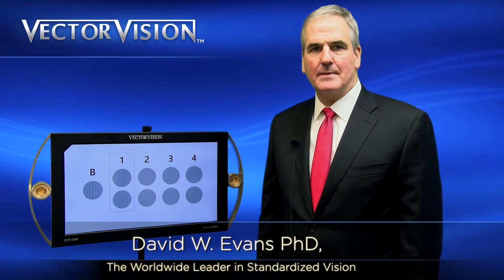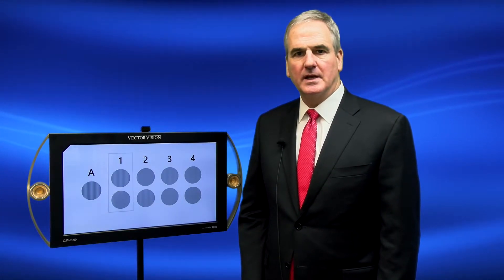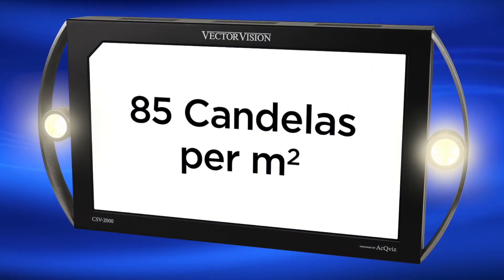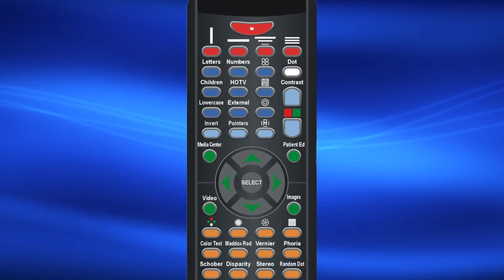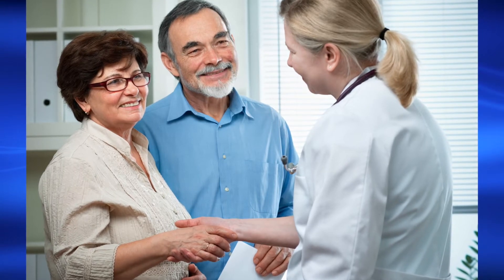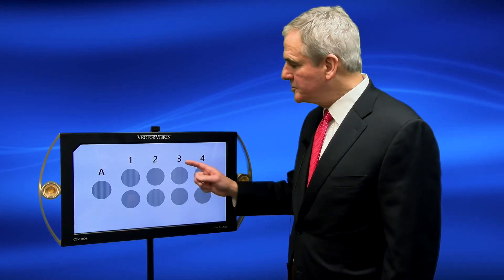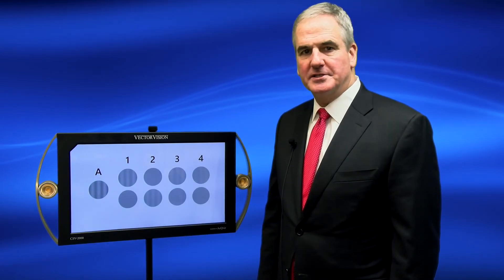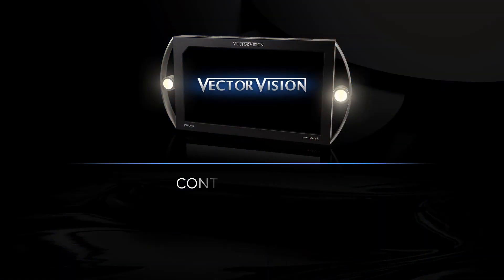CSV-2000 Functionality and Instructions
The CSV-2000 incorporates the same spatial frequencies and contrast levels as the CSV-1000, presented in the same format for testing. The CSV-1000 testing protocol has been the world-wide standard for contrast sensitivity evaluation for more than 20 years, has been used in more than 50 FDA clinical trials and has its accuracy and sensitivity validated in more than 75 research publications or presentations. Use of the standardized CSV-1000 legacy contrast sensitivity protocol allows clinicians to compare their patients scores to population norms and the to the published data available from the many research studies.